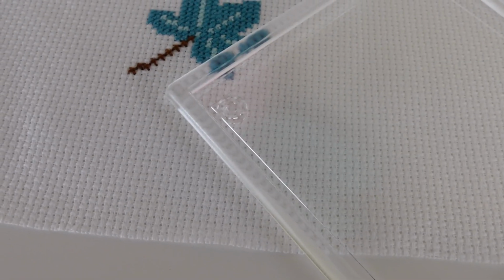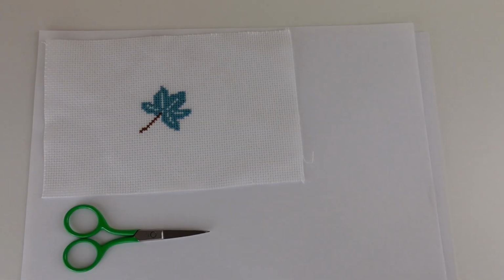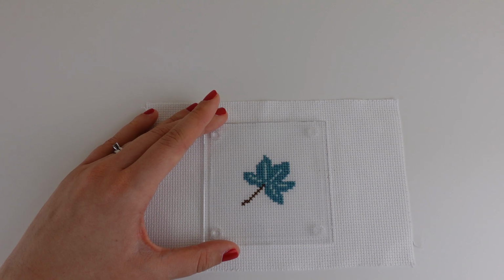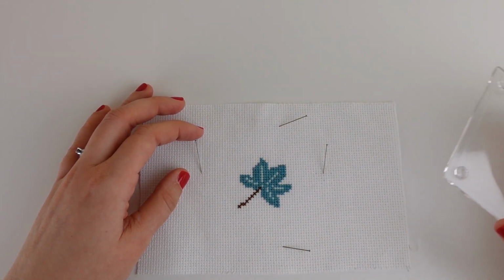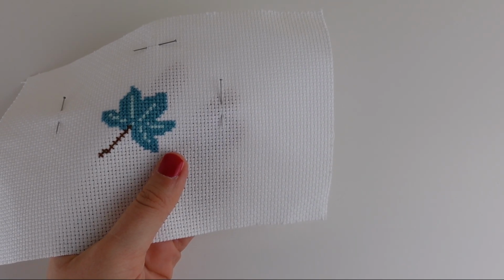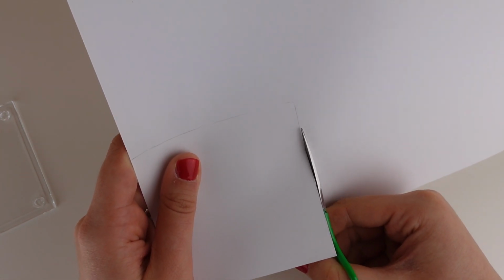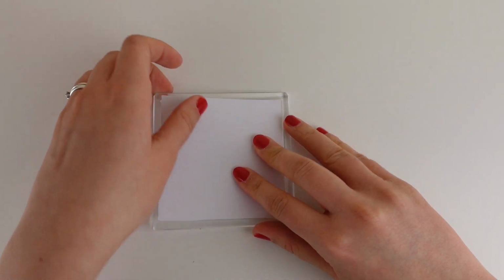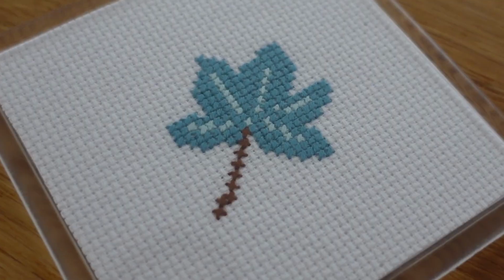How to Make a Cross Stitched Coaster | Caterpillar Cross Stitch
In this week's video, Sian is demonstrating how you can easily turn your finished cross stitch projects into useful, giftable coasters! Catch this step by step tutorial for cross stitch lovers wondering what to do with those small finished pieces! Catch the eBook for some free cross stitch patterns to get started with. If you're new to flosstube and cross stitch, or more experienced, you'll find plenty of stitching ideas and inspiration here!

THINGS YOU'LL NEED:

Cross stitched piece (piece shown here is stitched on 14 count aida using the called for threads from the Caterpillar Cross Stitch design 'Hello Pumpkin')
Ruler
Pencil
Card
Paper